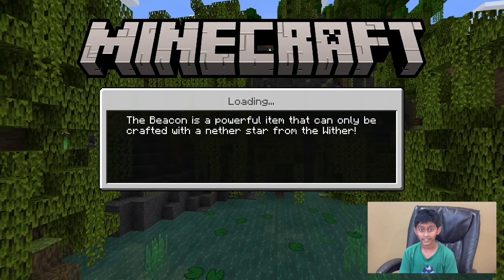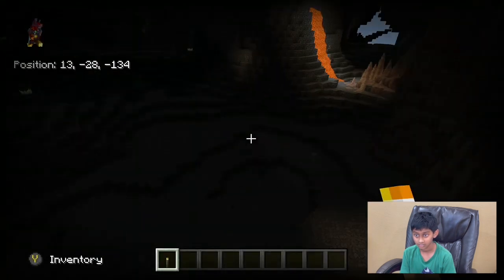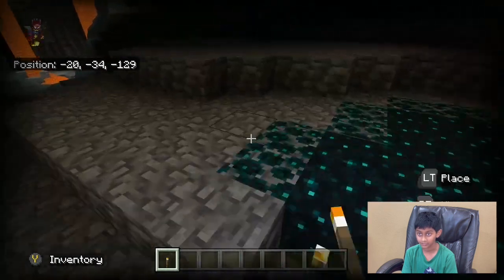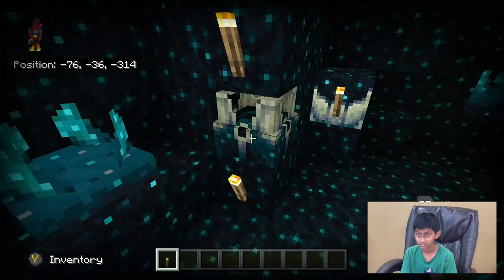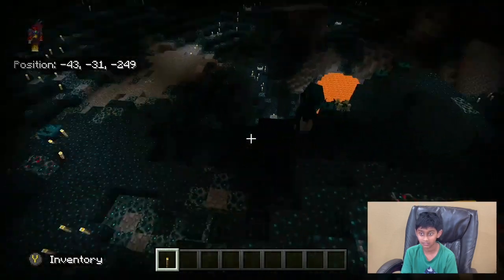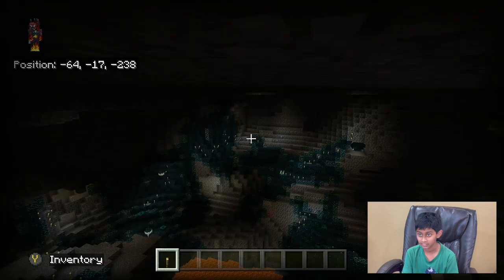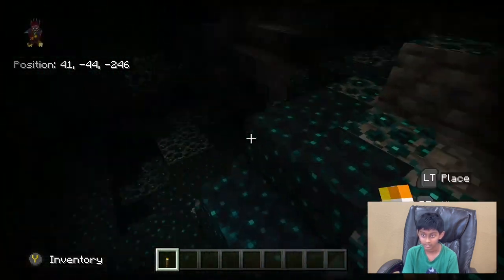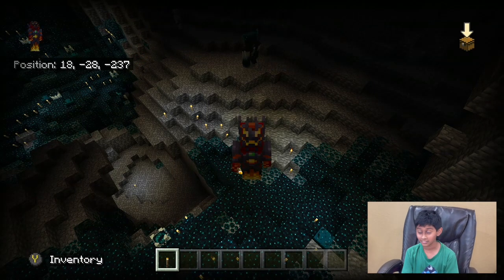Minecraft - The Deep Dark Exploration for Ancient City! lots of surprises, but failed to find!